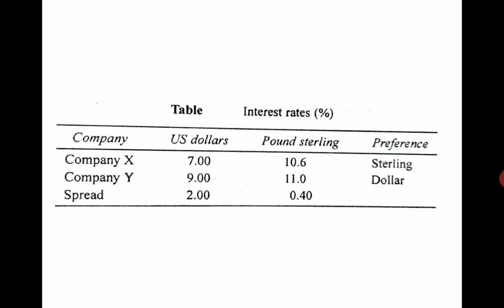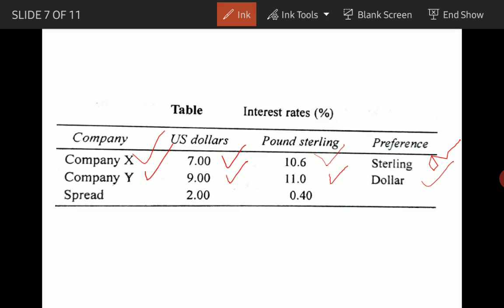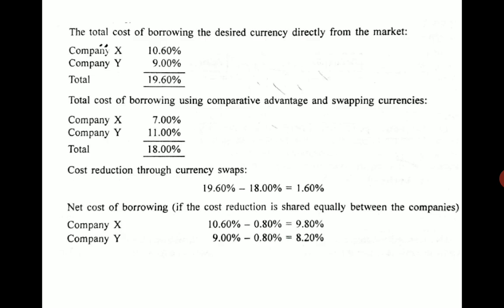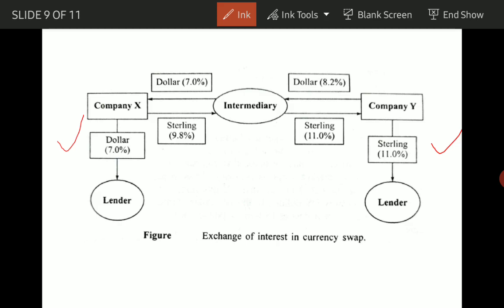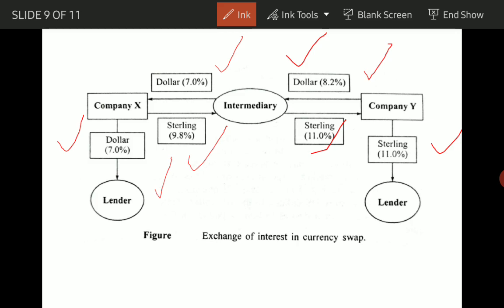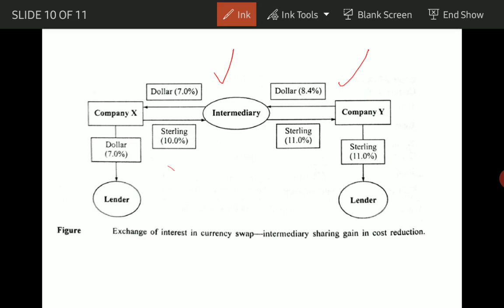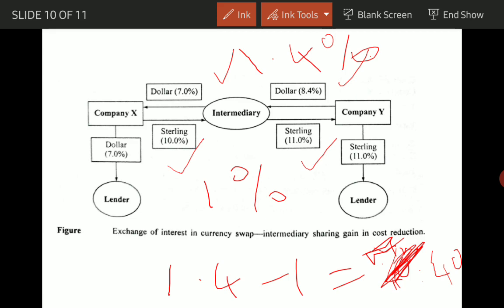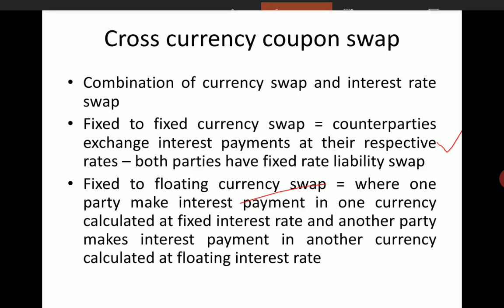Swaps 6...amith Kumar ... financial derivatives